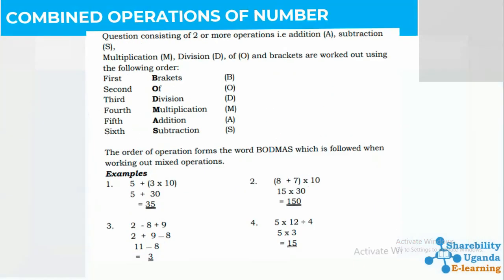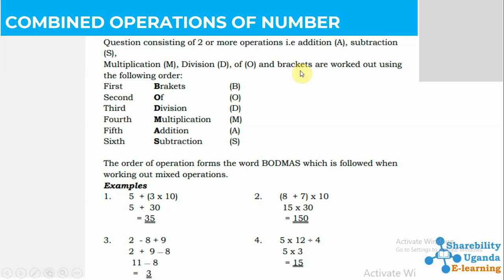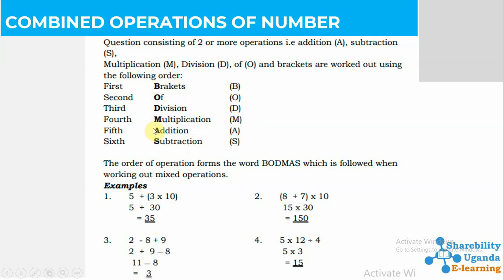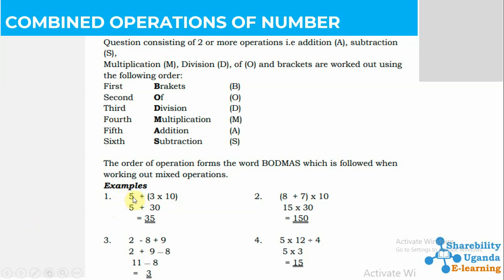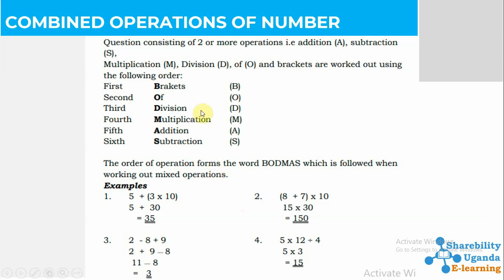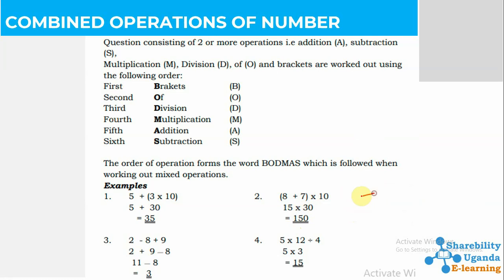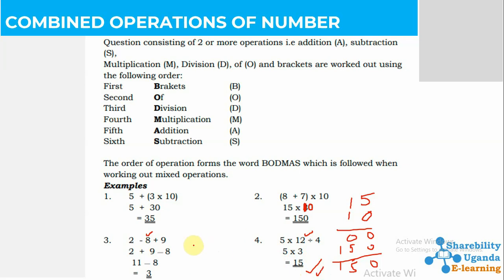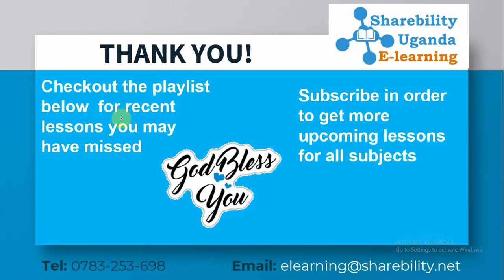P5 Mathematics Topic: UNDERSTNDING OPERATION OF MIXED FRACTIONS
In this video lesson we shall be looking at finding and solving numbers with mixed operations that is subtractions, multiplication, division,
worked examples